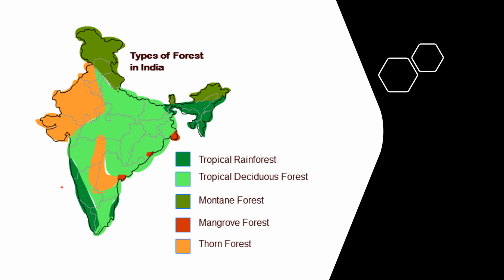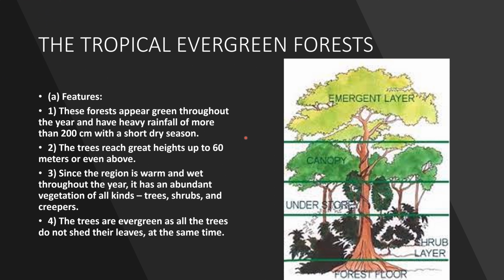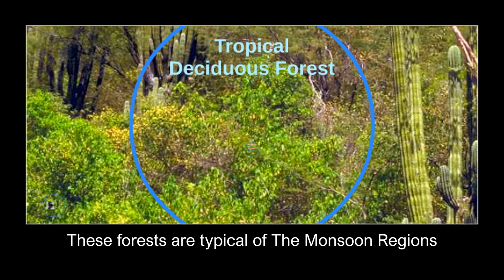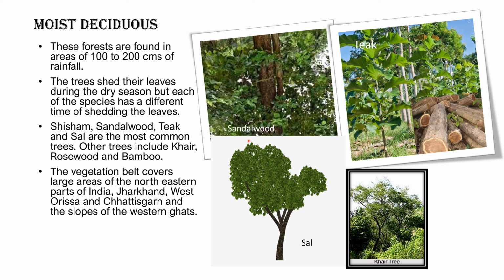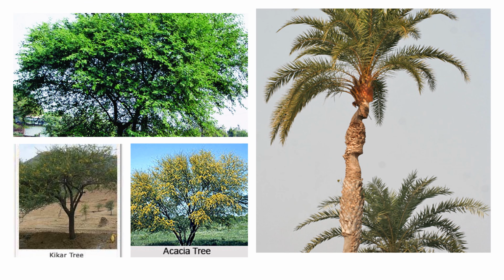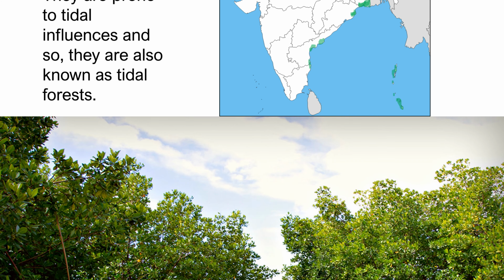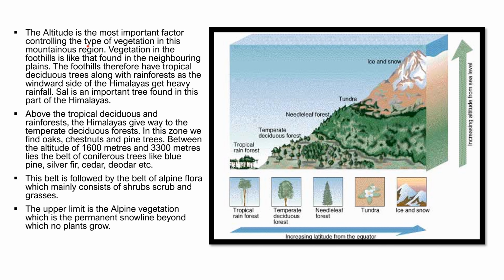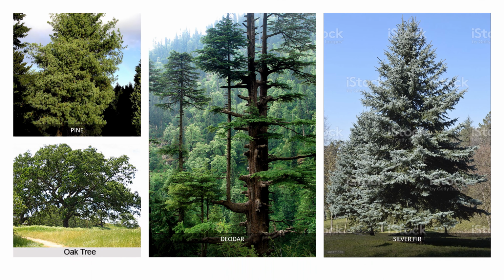Class 10 | Chapter 4 : Natural Vegetation of India